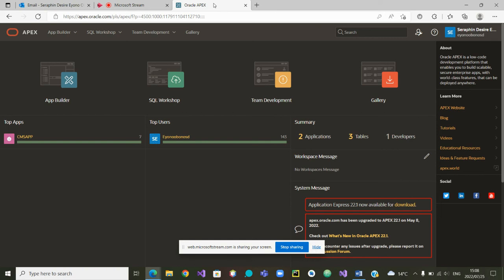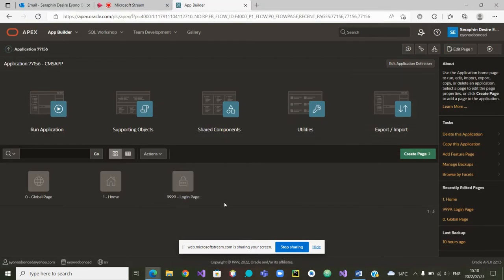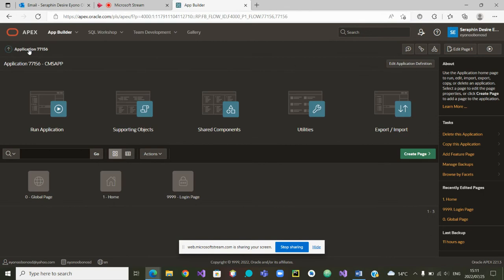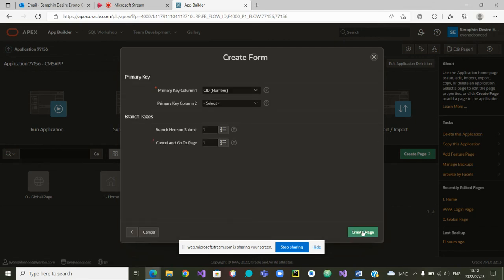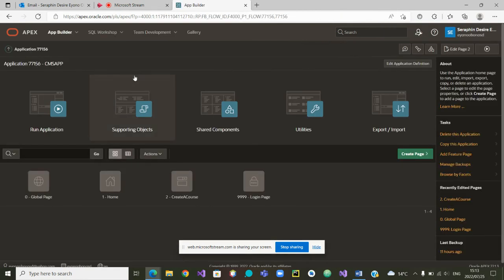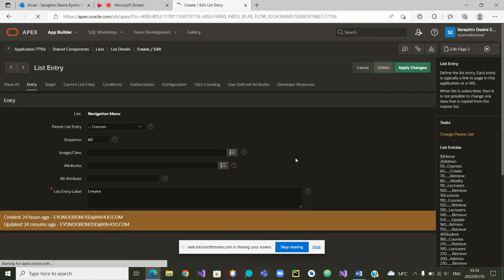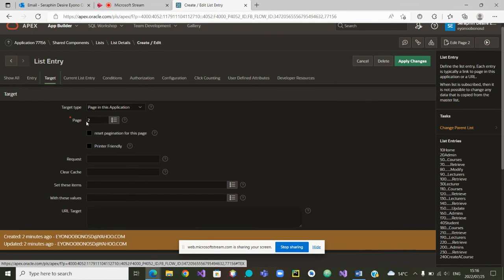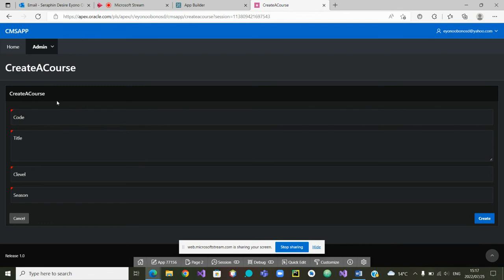Part 1: Submission Forms Creation in Apex (O17)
How to create a submission form in Apex (Part 1)